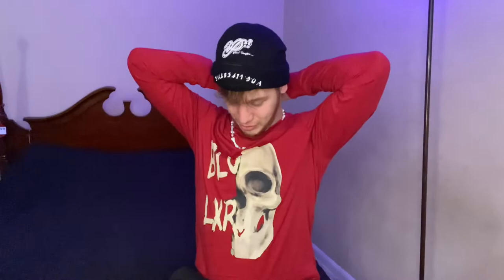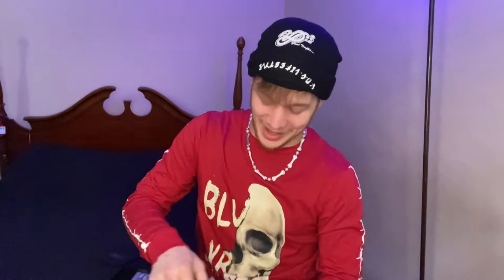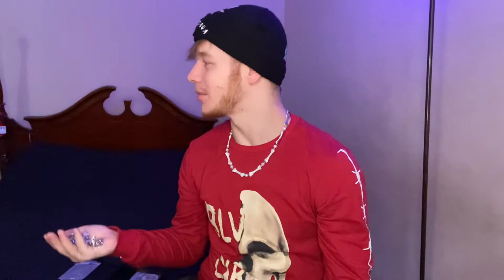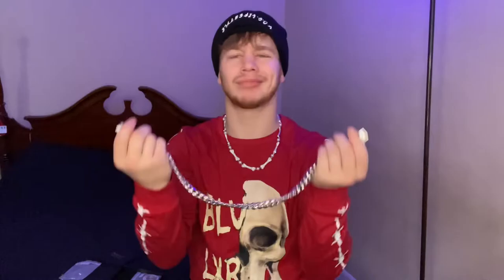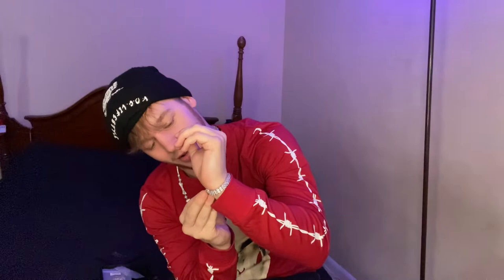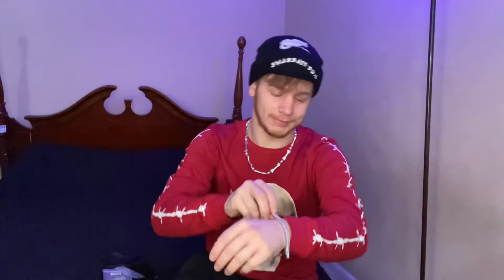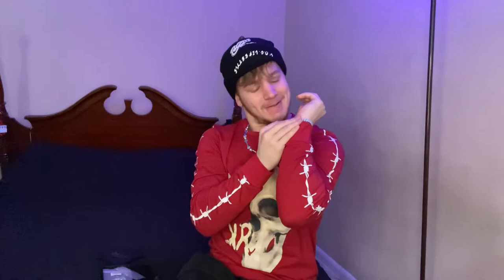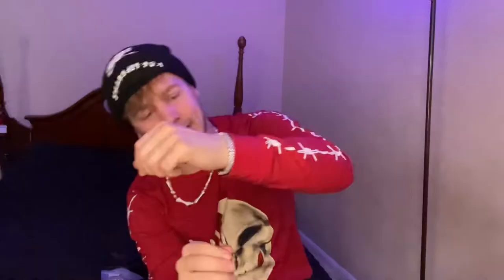NEXTCOND (unboxing video)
Brief details on items! They’re running a promo right now, follow them and visit their website to find out what it is!

@NextCond_Jewelry On IG
@NextCond On Tiktok

Video By
@ShogunArsenal On IG
@ItsNotNotArsenal On TikTok